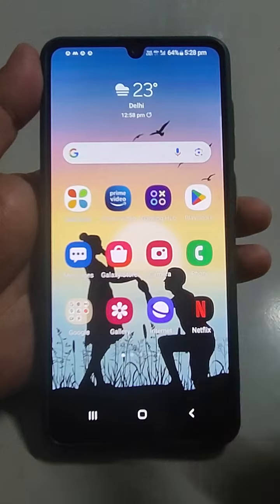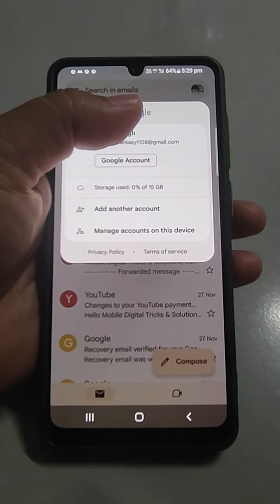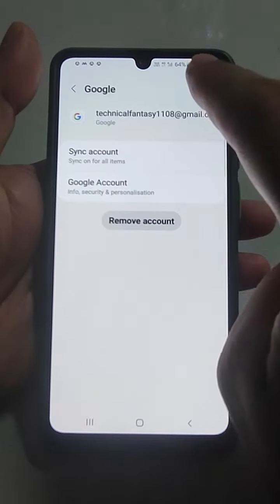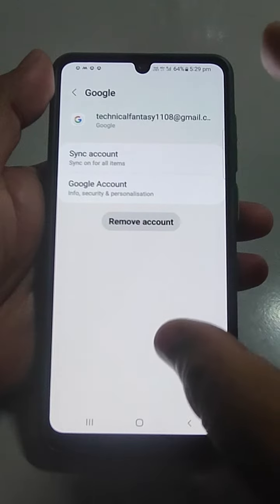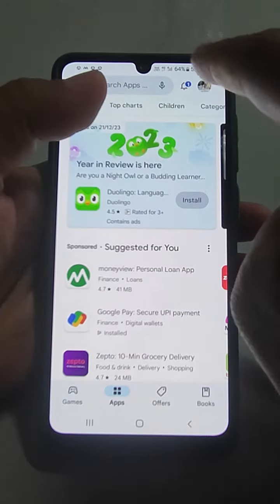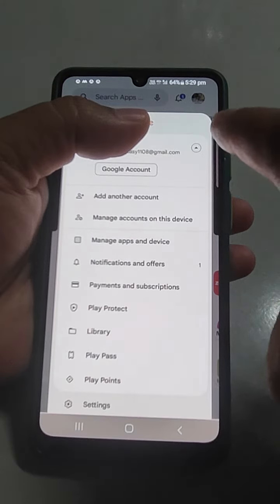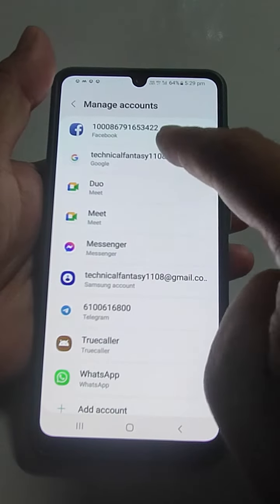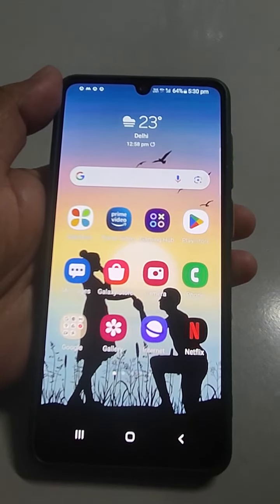How to logout from your Google account in mobiles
Learn the quick and easy steps to log out of your Google account on mobile devices! In this tutorial, discover the essential steps for logging out of your Google account on both Android and iOS platforms. Ensure your privacy and security by mastering the logout process with this step-by-step guide.

How to log out of a Google account on an Android device?
Can you demonstrate the steps for logging out of a Google account on an iPhone or iPad?
Are there any precautions or considerations to keep in mind while logging out of a Google account?
What happens to app data and settings when you log out of your Google account?
Tips for managing multiple Google accounts on the same mobile device.